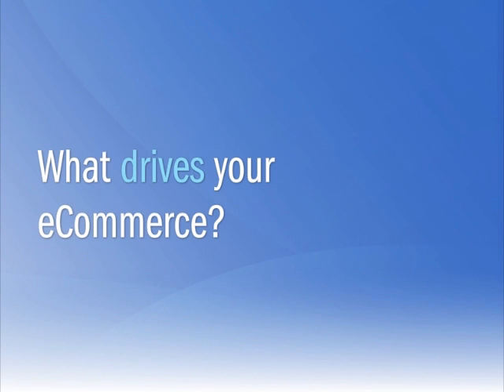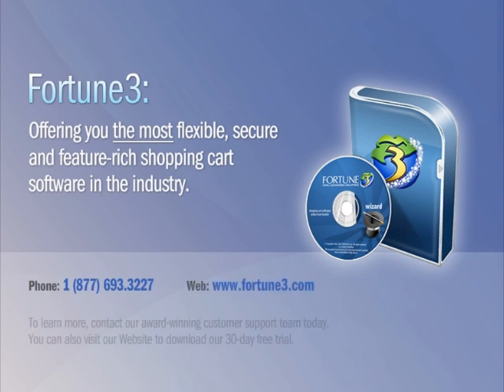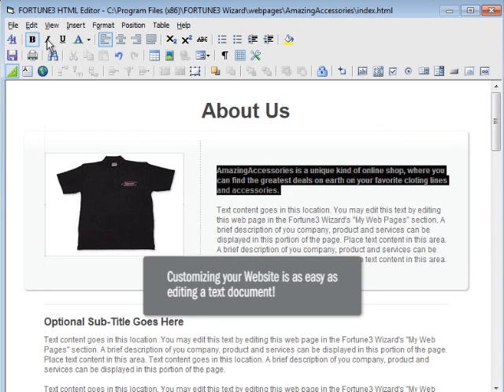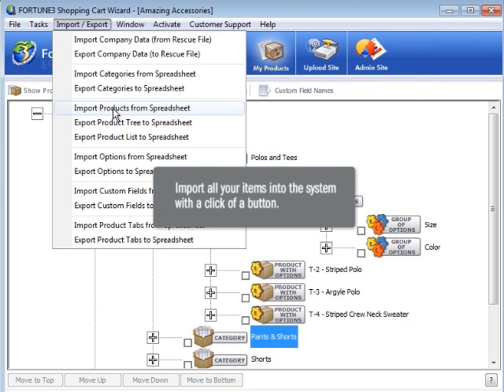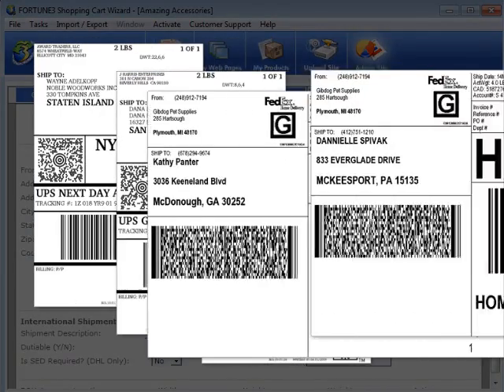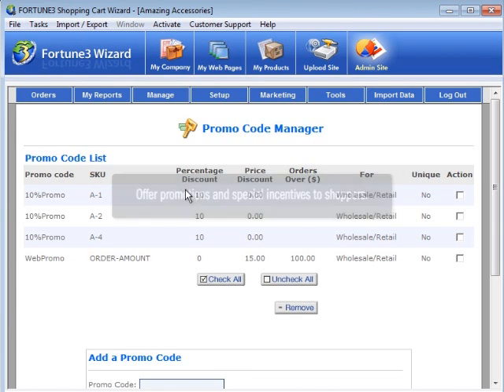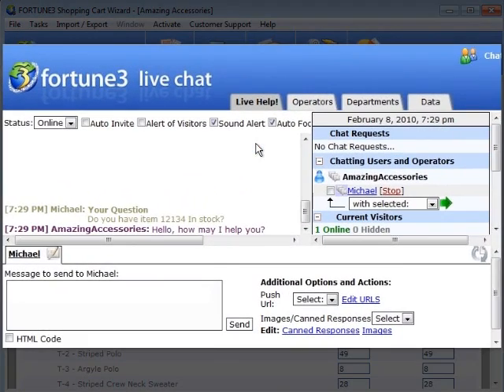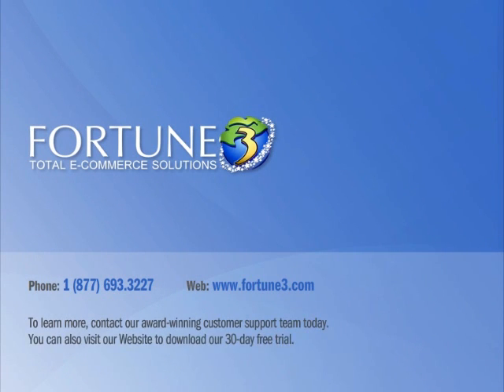Fortune3 Ecommerce Shopping Cart Software Demo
Explore the leading Shopping Cart Software provider, Fortune3, with this 8-minute demo. Fortune3 steps ahead of other Ecommerce and shopping cart providers by offering the most advanced Ecommerce software for online merchants. With more features than any other online shopping cart system, you will find Fortune3 to be the only Ecommerce software solution you'll ever need.